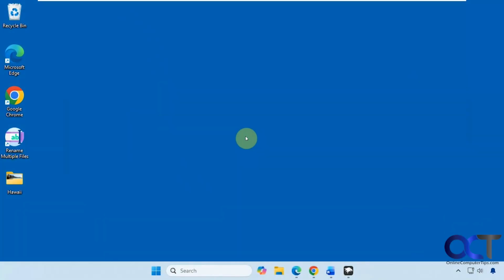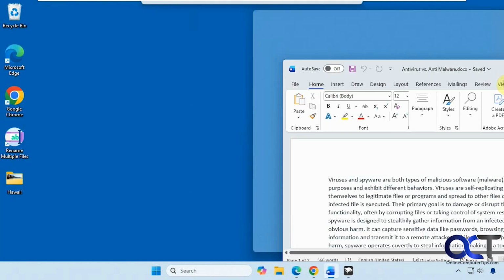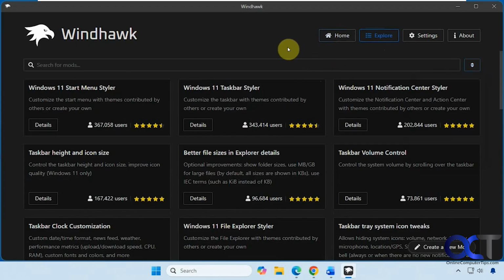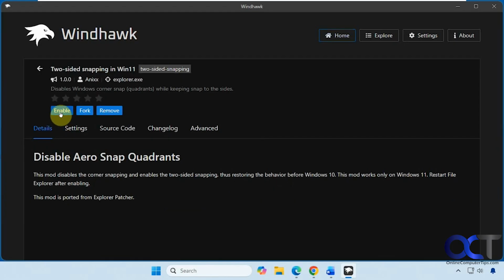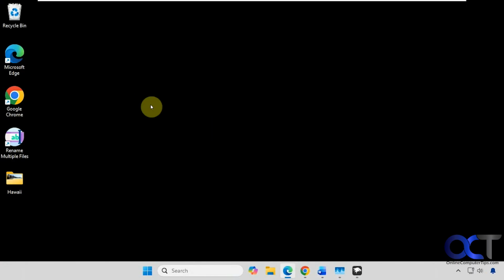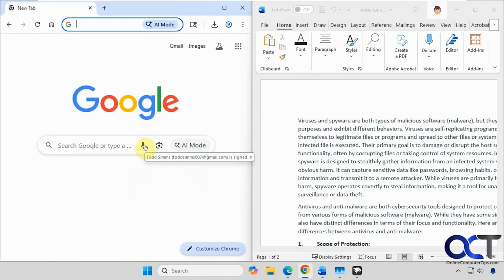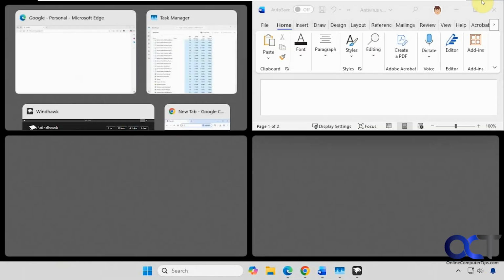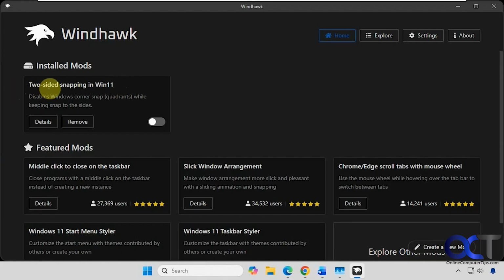Stop Annoying Corner Snaps! How to Force Side-by-Side Snapping in Windows 11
Does Windows 11 keep trying to snap your windows into tiny corners when you just want them side-by-side? In this video, we use a free tool called Windhawk to disable "four-quadrant" snapping and force Windows to stay in a simple 50/50 split layout.

0:00 Intro: The problem with corner snapping in Windows 11
0:40 Introduction to Windhawk: The ultimate Windows modding tool
1:15 Finding and installing the Two-Sided Snapping mod
1:50 How to restart Windows Explorer to apply the changes
2:25 Side-by-side test: No more corner zones
2:40 How to undo the changes and revert to default
3:10 Important: Keeping Windhawk running in the system tray

Windows Snapping Pro Tips:

1 - Native Keyboard Shortcut: If you don't want to use mods, you can always use the Windows Key + Left or Right arrow keys to force a 50/50 split perfectly every time, bypassing the mouse-drag snap zones entirely.
2 - The Maximize Hover: In Windows 11, you can hover your mouse over the square Maximize button to see "Snap Layouts." This is a great native way to pick exactly where you want a window without dragging it to the edge.
3 - Disable Snap Entirely: If you hate all snapping, go to Windows Settings, select System, click Multitasking, and toggle Snap Windows to Off.
4 - Explorer Restart Hack: As shown in the video, if a Windows mod doesn't apply immediately, you don't always need to reboot. Restarting Windows Explorer in Task Manager is a much faster way to refresh the desktop UI.
5 - Windhawk Safety: Windhawk is open-source and highly respected in the tech community. Each mod (like the two-sided snapping one) has its source code available for review, making it much safer than random "registry hacks" found online.

Here is a link where you can download Windhawk. Then just search for and install the Two-sided Snapping in Win11 mod.

0:00 - Corner Snap demonstration
0:43 - Windhawk overview
1:15 - Two-sided Snapping mod
1:57 - Restarting Windows Explorer
2:23 - Results after installing the mod
2:40 - Disabling the mod
3:10 - Keeping Windhawk running